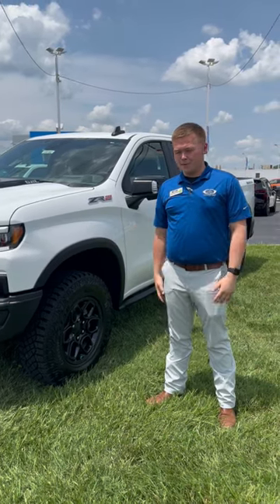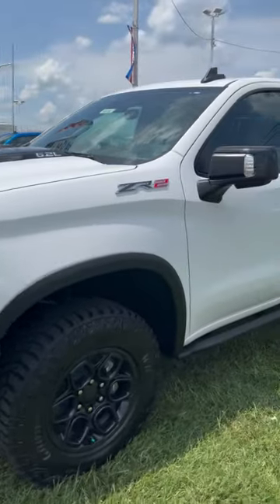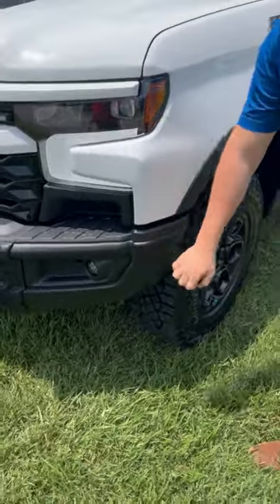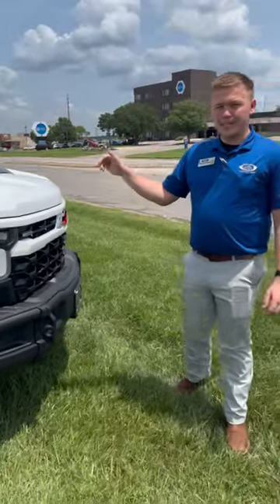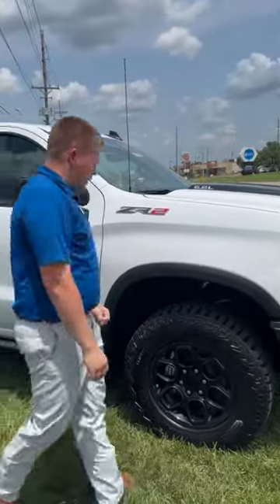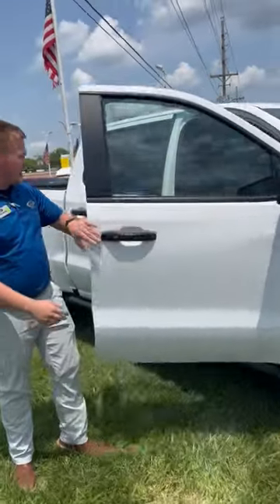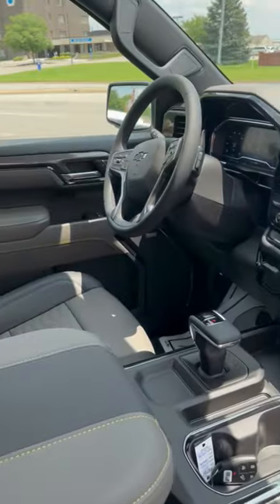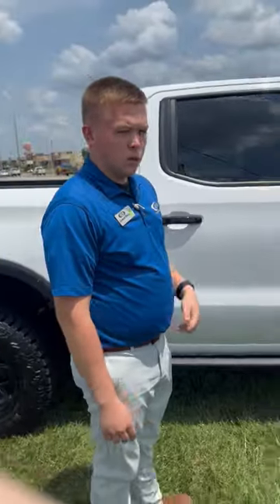2023 Chevrolet Silverado ZR2 Bison Edition | CABLE DAHMER